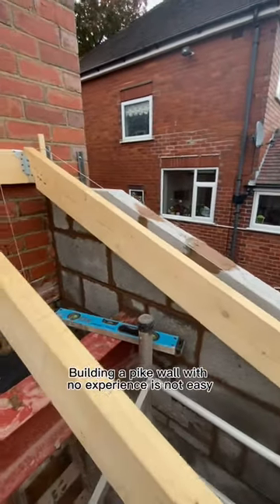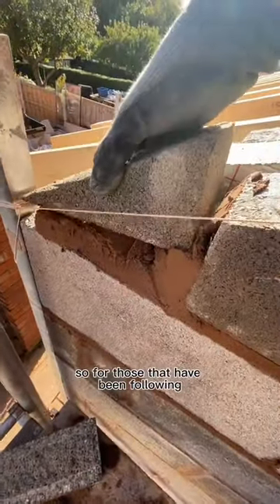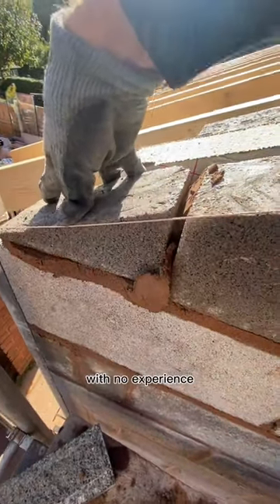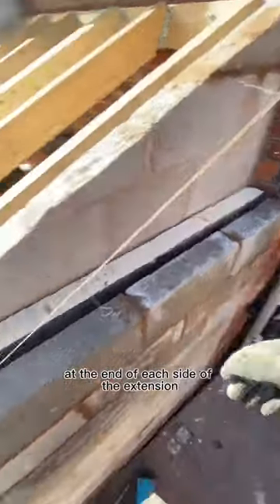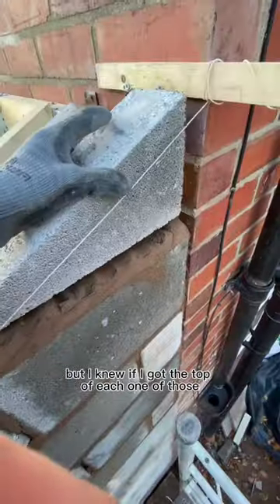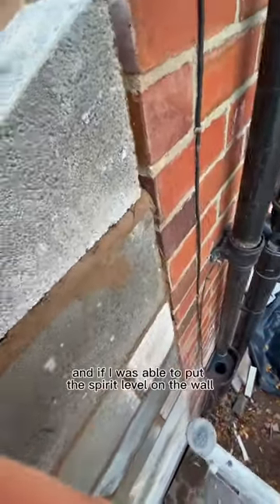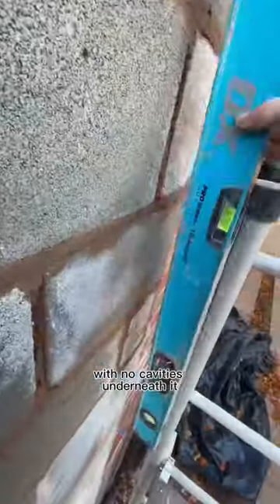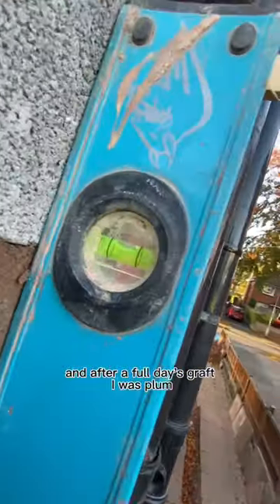Part 7 - DIY House Extension #